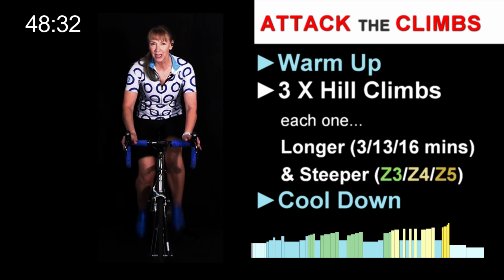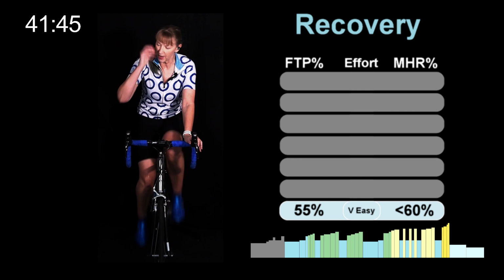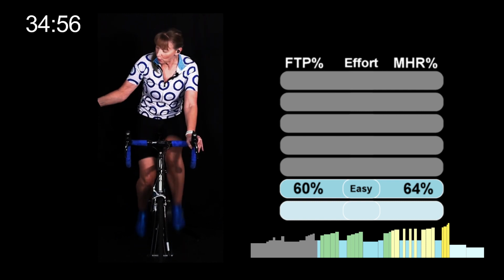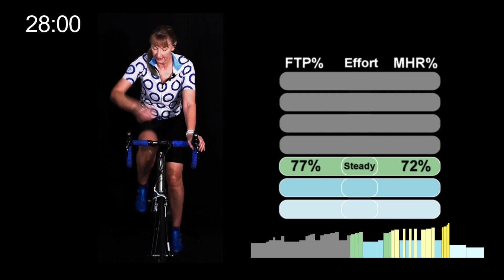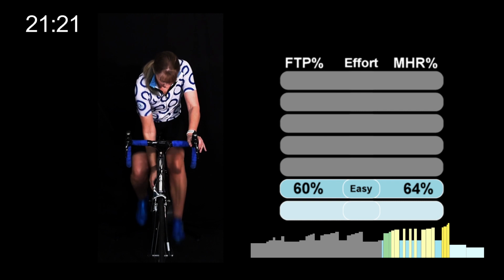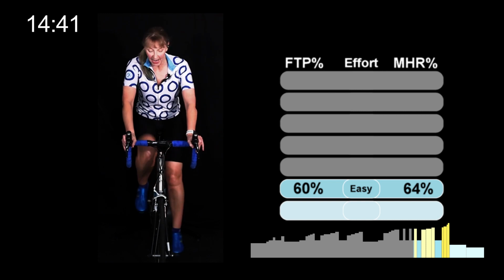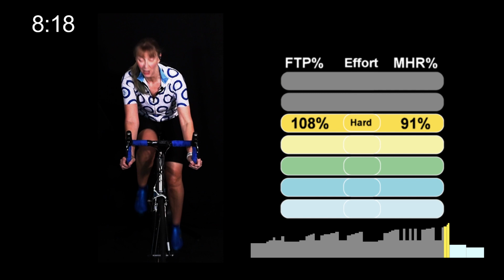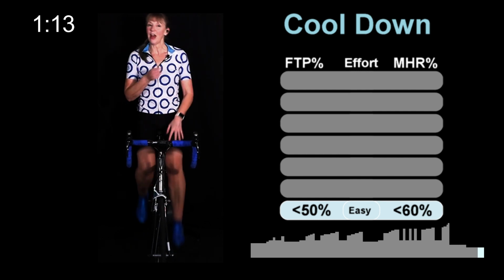50 min Attack the Climbs!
This 50 minute workout includes 3 x Hill / Mountain Climbs - Z2 Aerobic through to Z5 VO2 max .
* Warm Up
* 3 x climb efforts; each one longer and more intense than the previous one
* Cool Down

TSS 46

Benefits of this workout:
* Enhance muscular endurance and resistance to fatigue
* Increase aerobic power
* Working around L.T. with blocks of Sweet Spot intensity. Working on pushing up L.T.
* Acclimatising to working at prolonged periods in higher intensity zones.